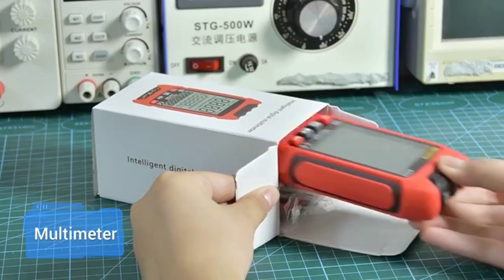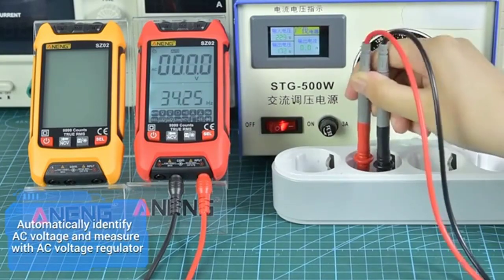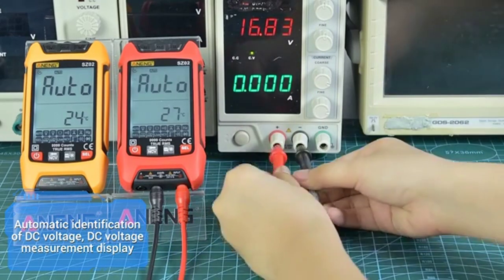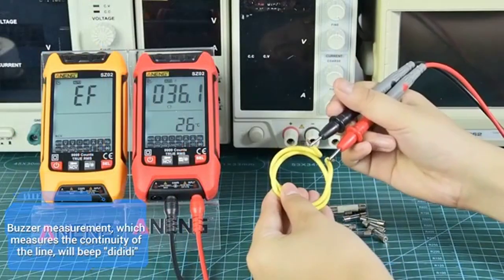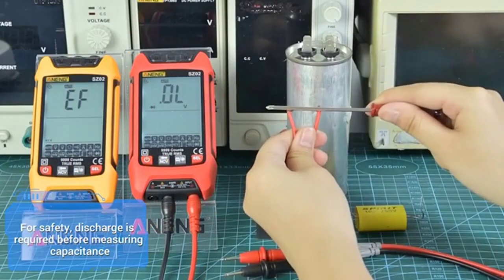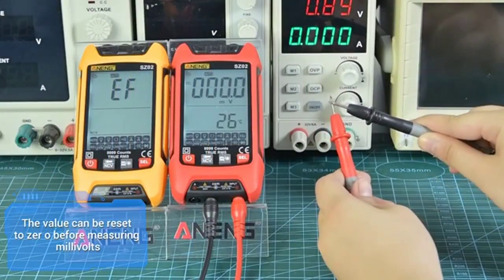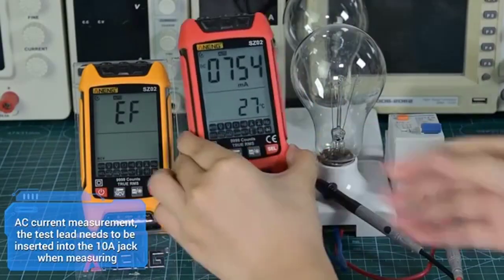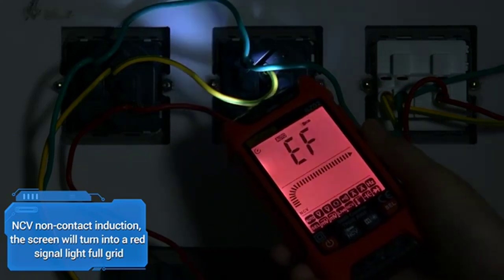ANENG multímetro profesional SZ01 sz02, probador Digital de electricista, True RMS, inteligente,